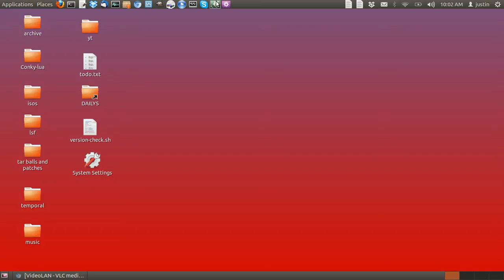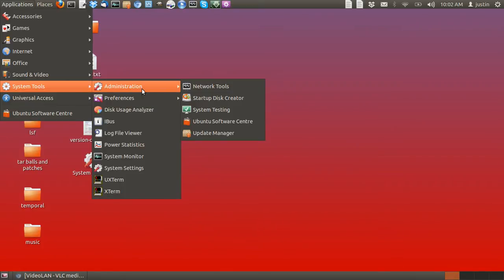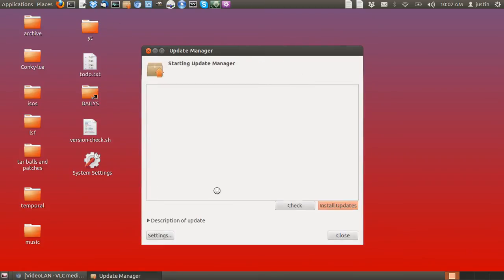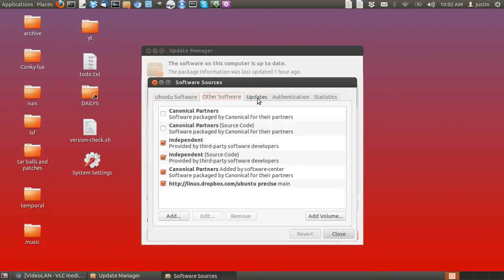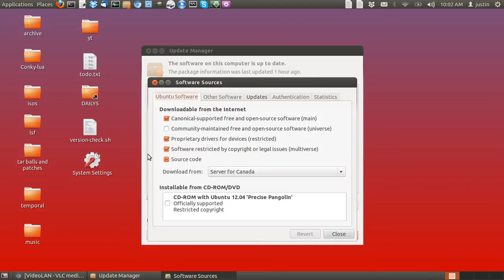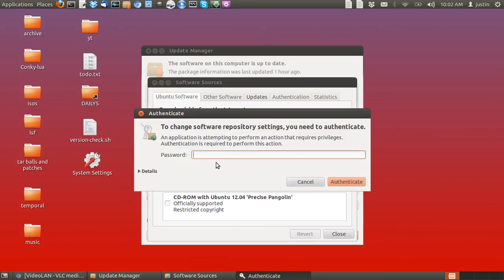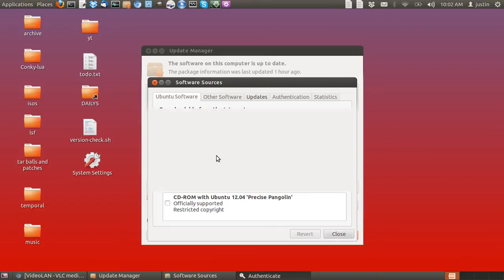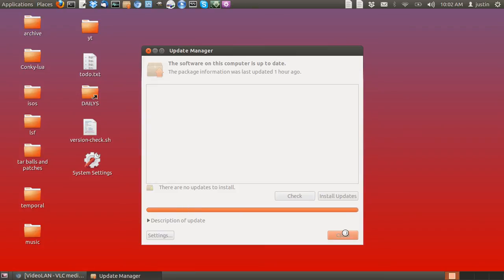add the universe repo in ubuntu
[how-to] add the universe repo in ubuntu - + make sure its enabled